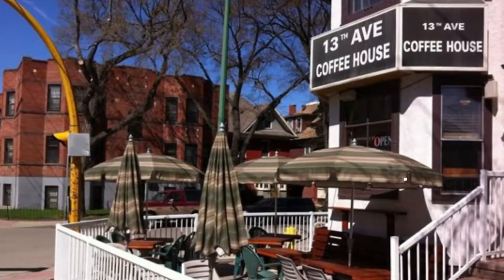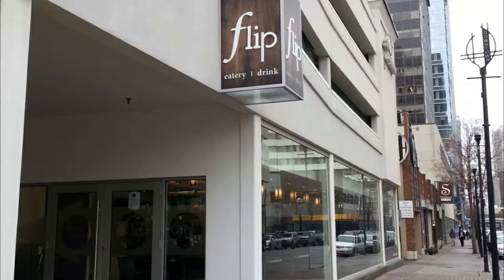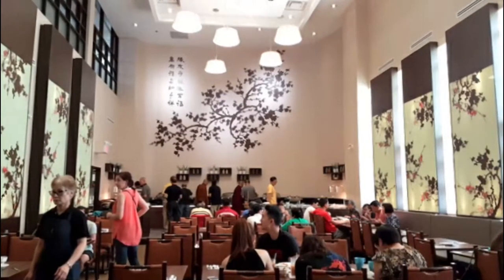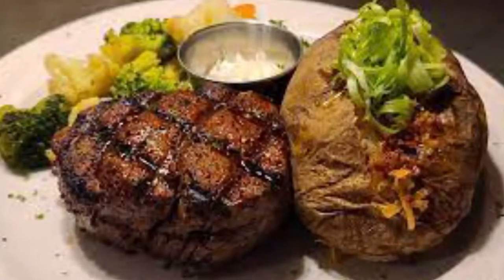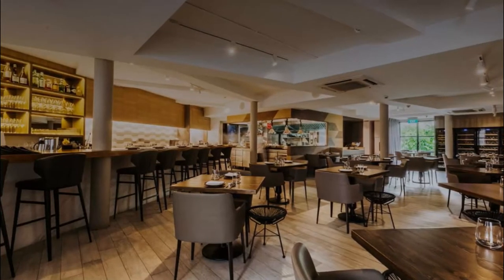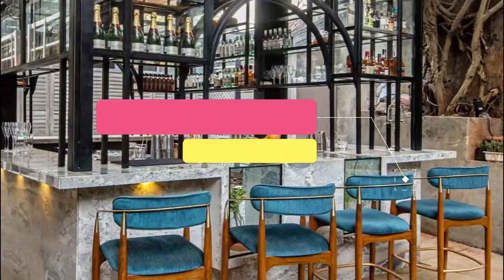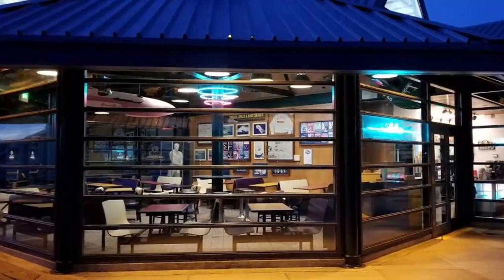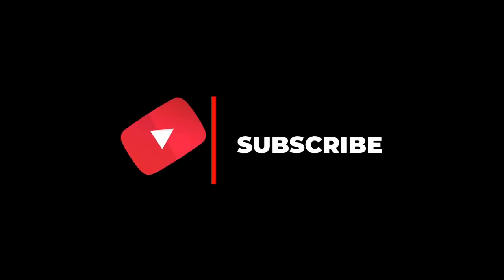Top 10 Best Restaurants to Visit in Regina, Saskatchewan | Canada - English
Setting the criteria for our list of the 10 best restaurants in Regina was the easy bit. Anywhere we felt compelled to revisit again and again was instantly in. We’re excited to give you Regina’s top 10 restaurants to visit in Regina, presented in no particular order. In our list surely the ultimate guide to the best restaurants in Regina – you’ll find it all: the best new openings, classic cheap eats. In this video, we are going to discuss top 10 restaurants in Regina and the finest places to eat in Regina. Our esteemed viewers are in for a treat today, and they must dine in these best restaurants to visit in Regina to get the real taste of some of the most delicious dishes ever cooked.

What they all have in common is that they serve some of the best dishes in Regina best restaurants for any budget, with service befitting the setting. In short, if you’re looking for a great meal, you’ve come to the right place.

Regina has no shortage of excellent restaurants in Regina. Almost every month, there is another new spot to eat opening in the city. Since we are spoiled for choice on where to dine, it might be hard to pick where to eat next. So to help you figure out the places you need to try, we've gathered up a bucket list of the best restaurants in Regina that you won't regret going to.

There are many beautiful restaurants in Regina. Canada has some of the best restaurants in Regina. We collected data on the top 10 restaurants to visit in Regina. There are many famous restaurants in Regina and some of them are beautiful restaurants in Regina. People from all over Canada love these Regina beautiful restaurants which are also Regina famous restaurants. In this video, we will show you the beautiful restaurants to visit in Regina.